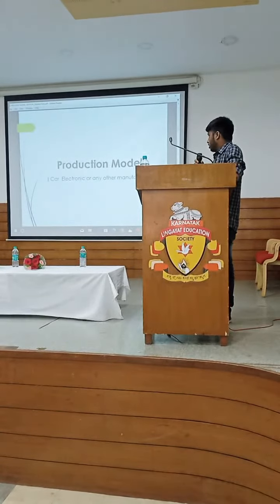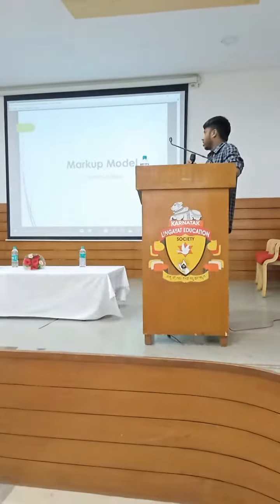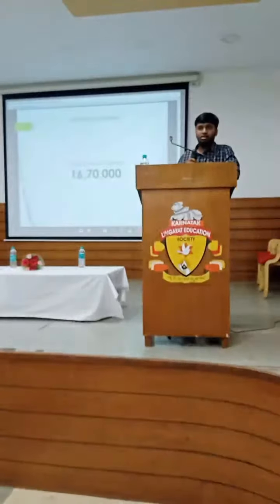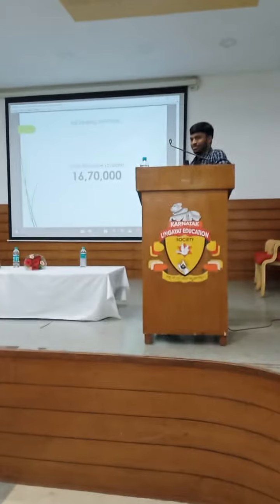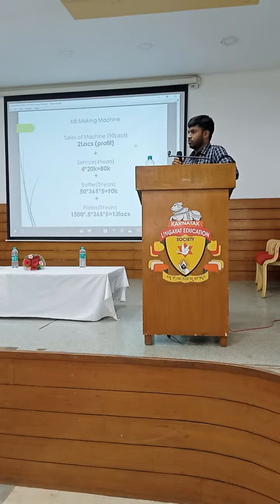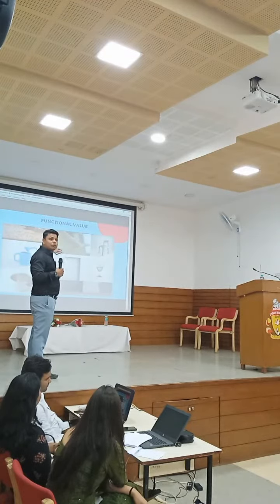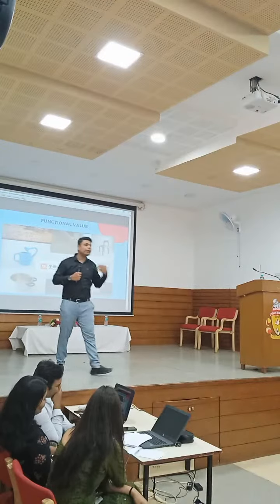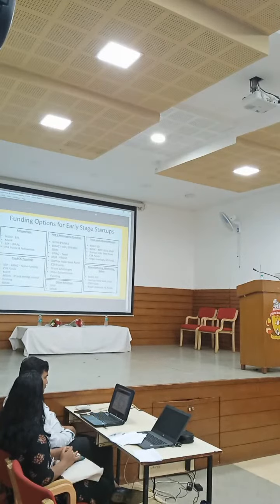IIC Impact Lecture session Topic:Revenue Modelss for Startup